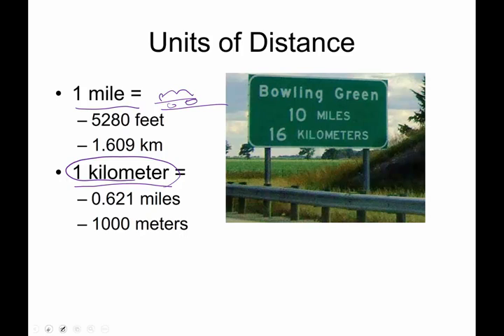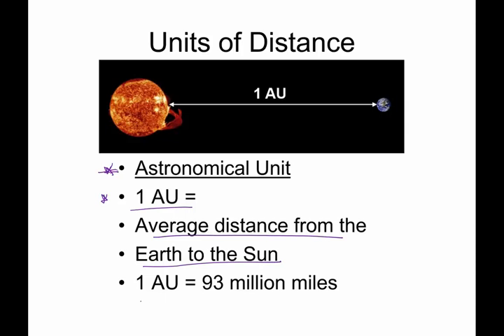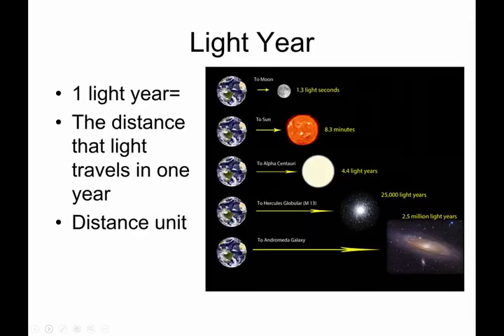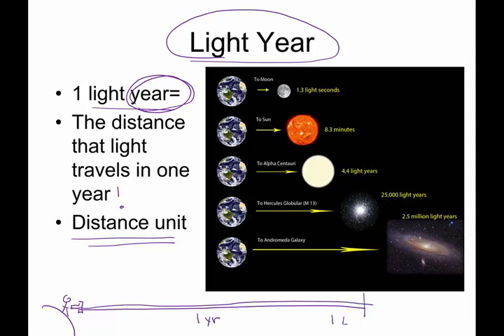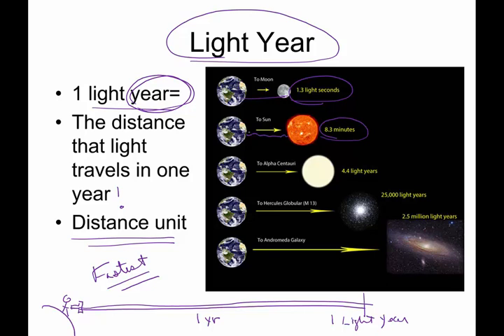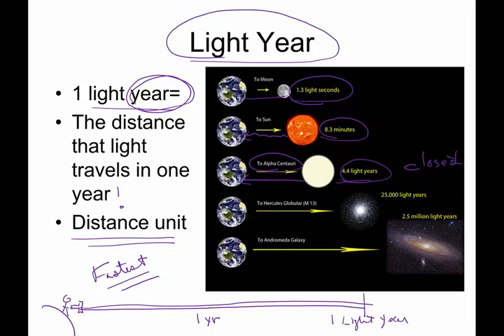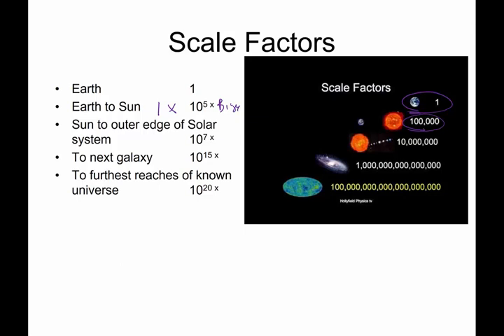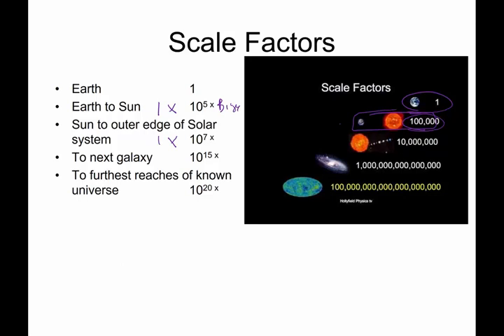A 1 4 measuring in astronomy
Astronomical distances are huge... light years and astronomical units are discussed.